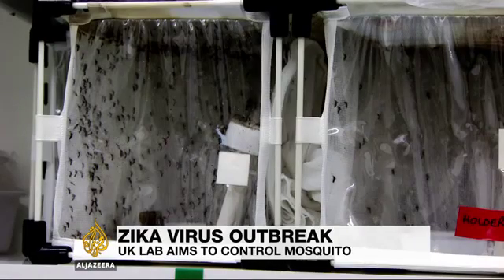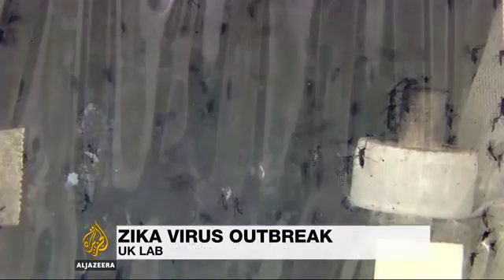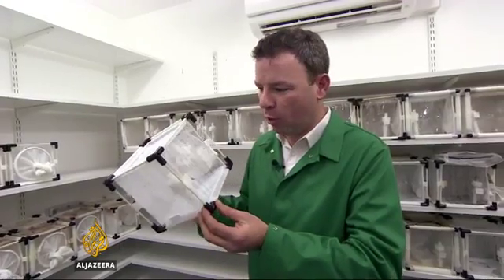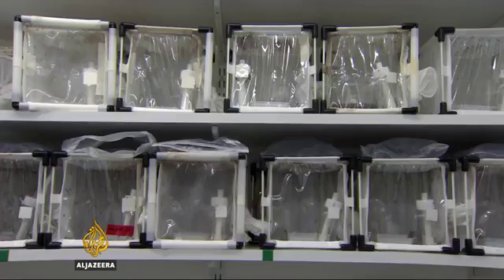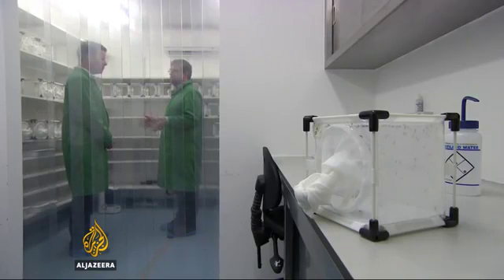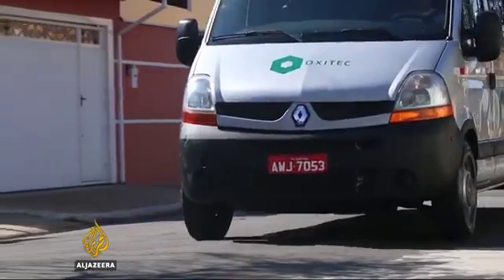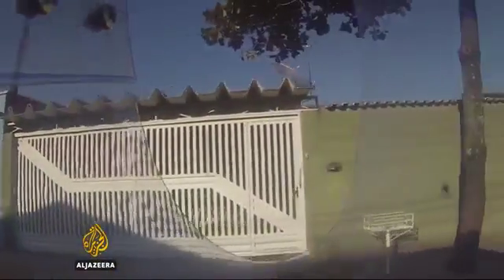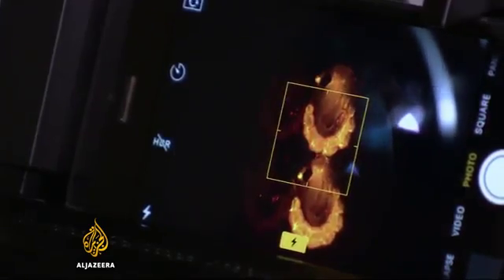16713 science tiere Al Jazeera Scientists mull using genetically modified mosquitoes to battle Zi